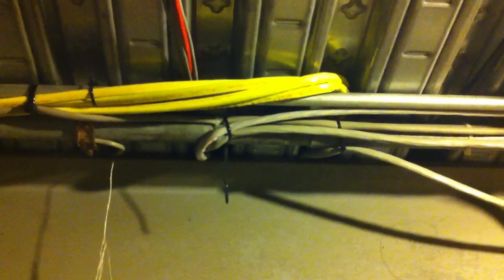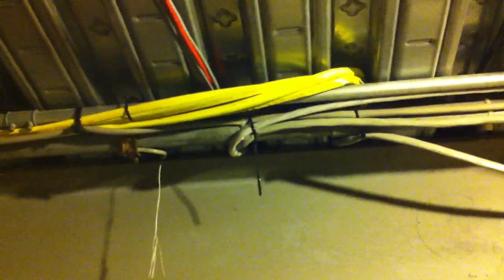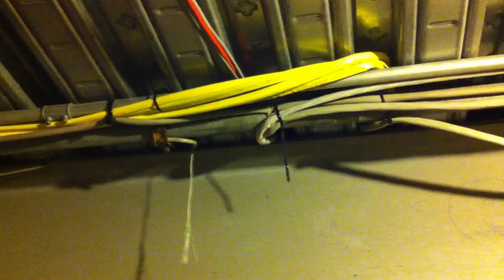Moving Violations Video No. 167: Taking the Easy Way Out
In this episode, Russ points out a violation he sees all too often. Someone decided to strap communications cables on the electrical metallic tubing (EMT) in this room rather than hanging it from its own supports. This is a clear violation of Sec. 800.133(B) of the 2017 NEC.